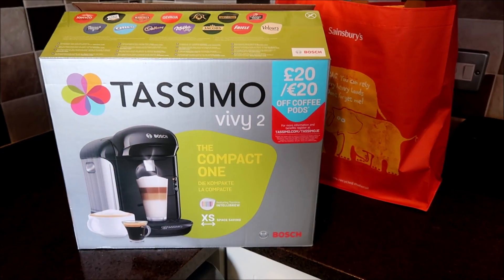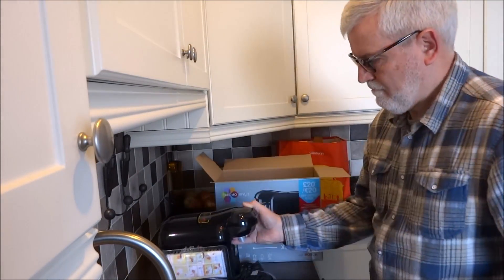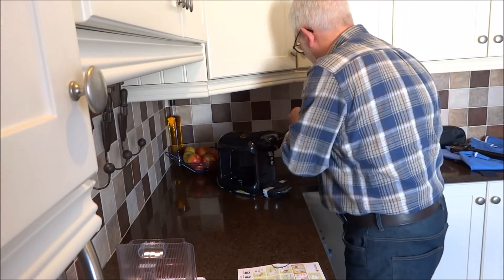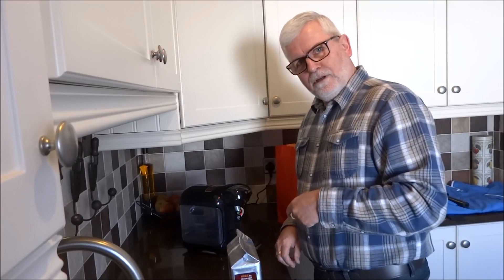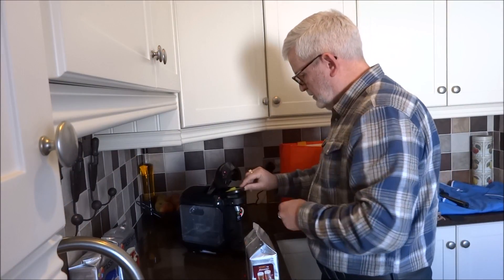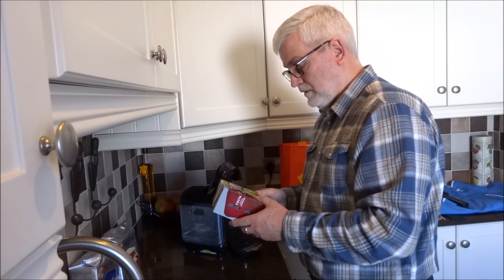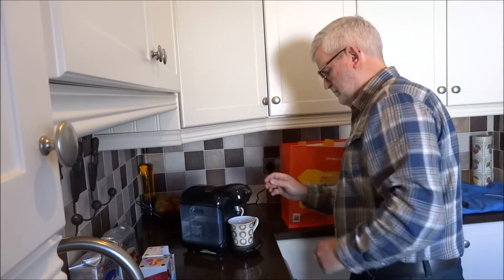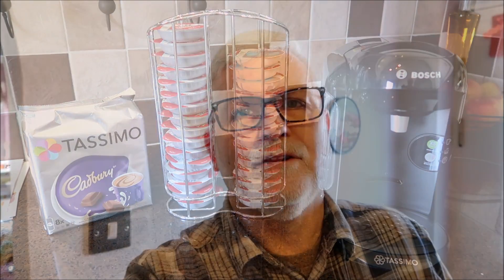Tasimo Coffee Maker for the Motorhome - Ep098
We have purchased a small Tassimo Coffee Maker for the Motorhome and this video shows us using it for the first time.